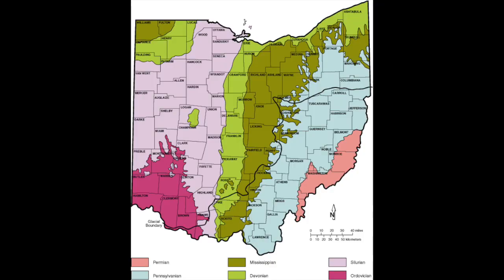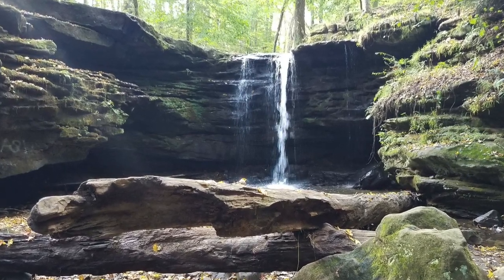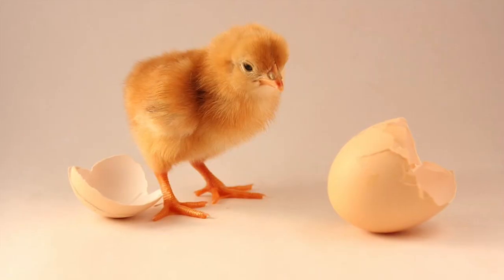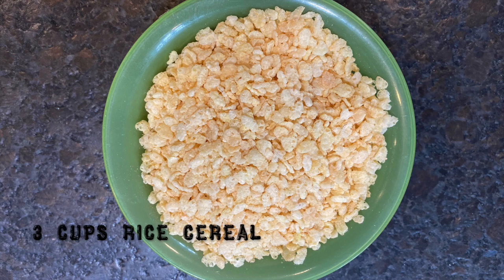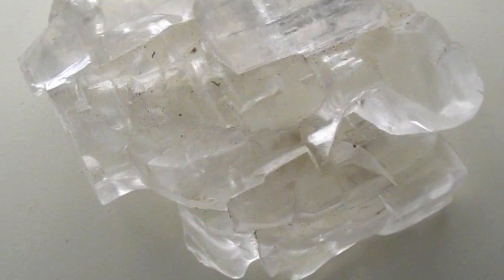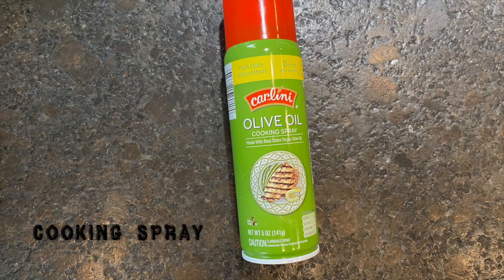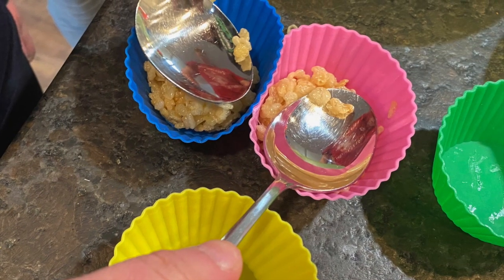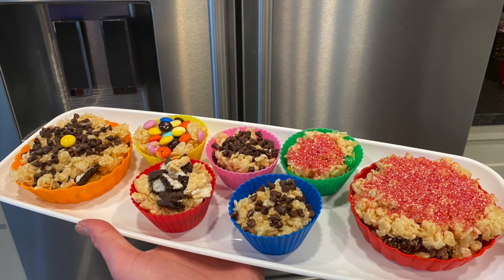Cabin Fever with Karrie - Sedimentary Rocks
Eat your rocks! Head to the kitchen and learn about how rocks are formed.